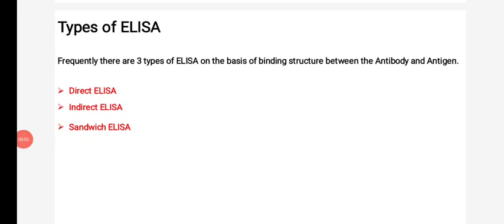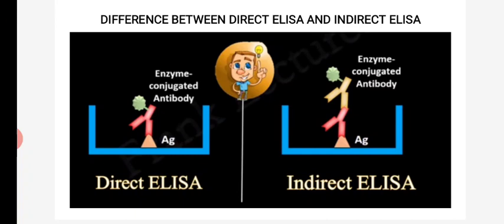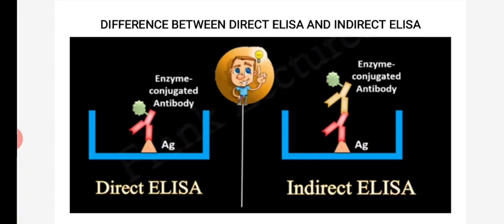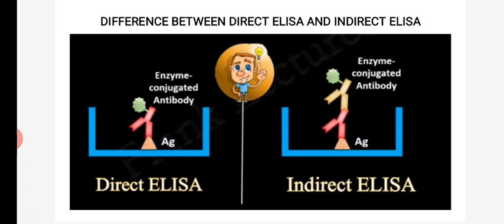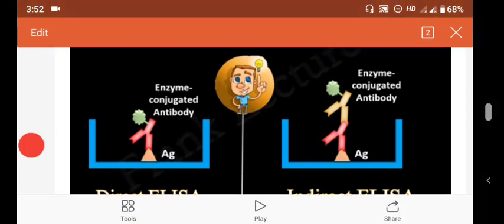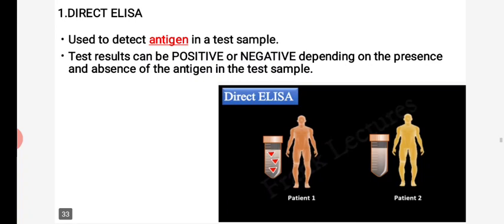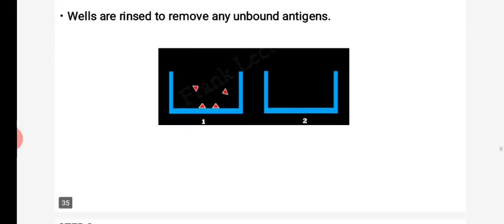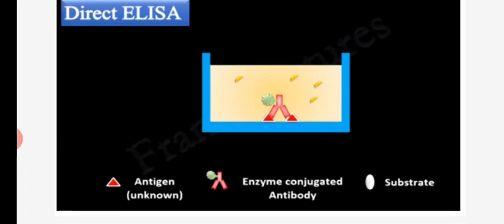Immunoblotting techniques-Direct ELISA